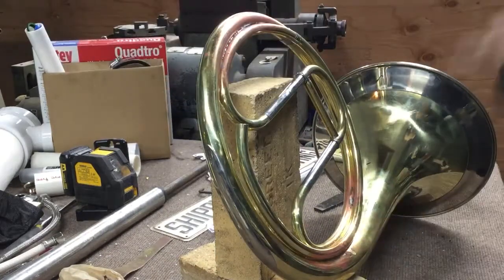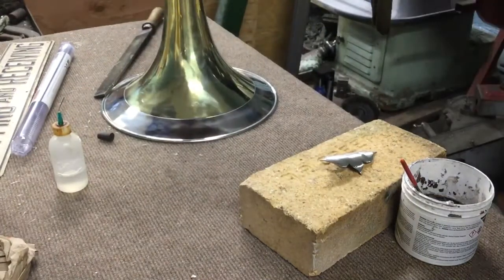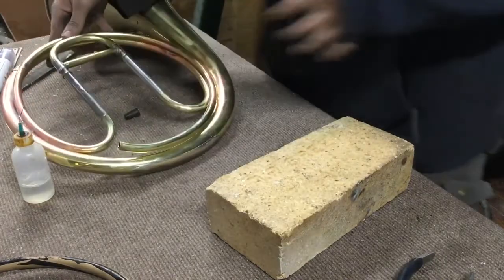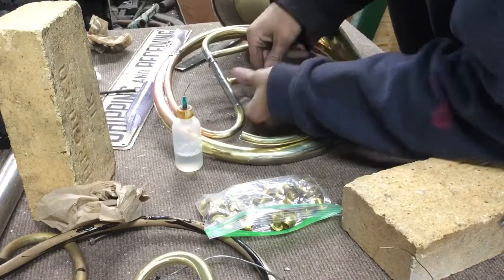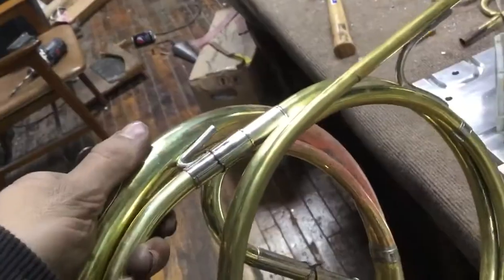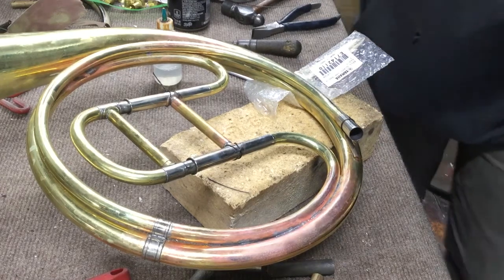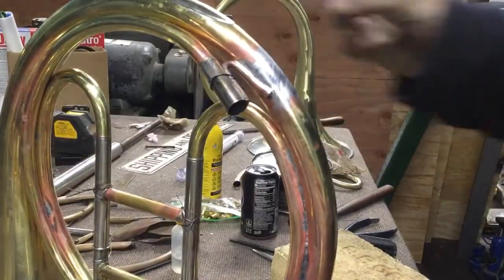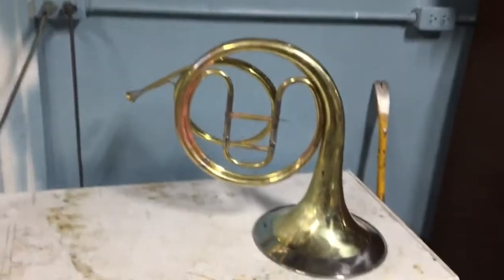Assembling a Natural Horn pt. 2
miles talks about how good at soldering he is, while also managing to mess up his soldering lmao